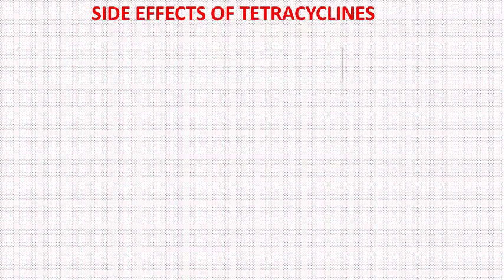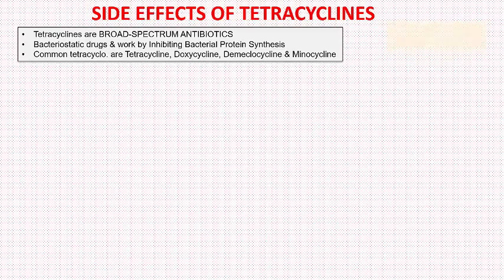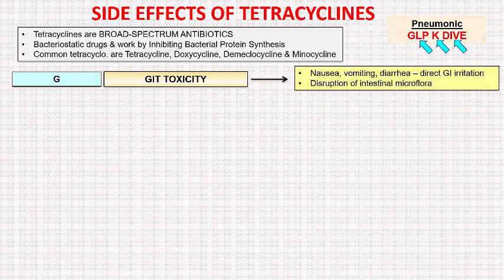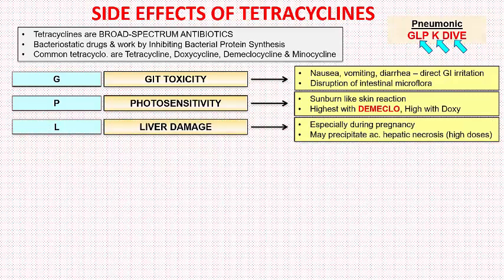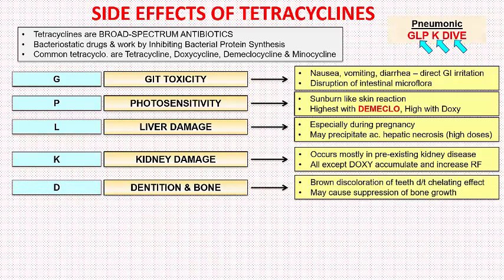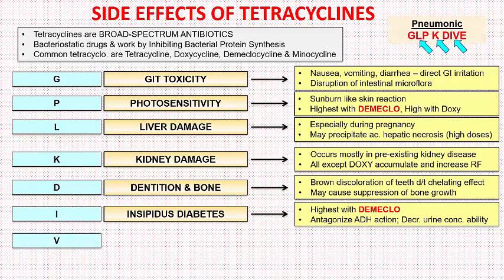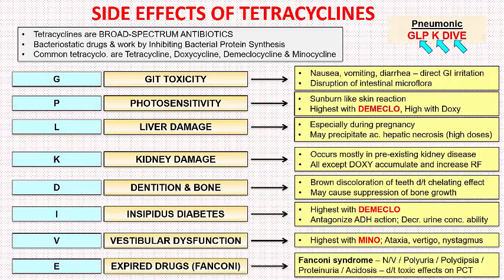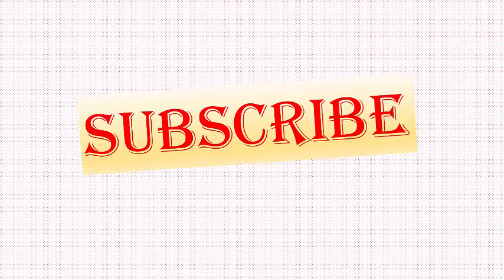How to Remember Side Effects of Tetracyclines??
Simple and short presentation of the side effects of Tetracyclines.